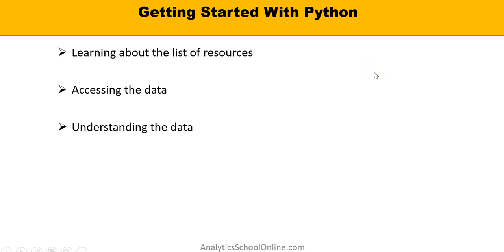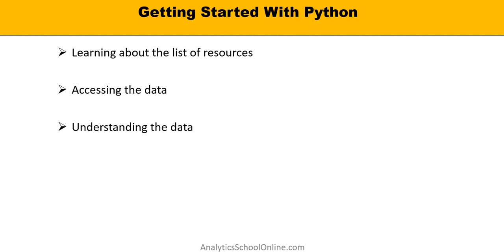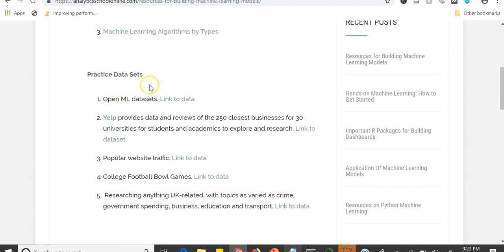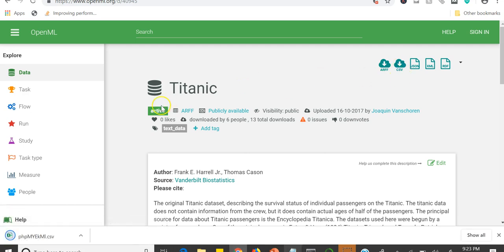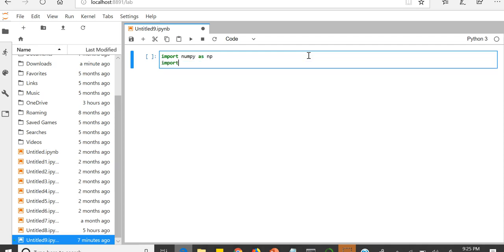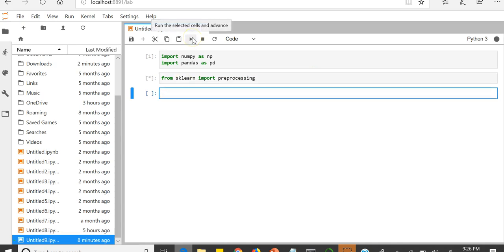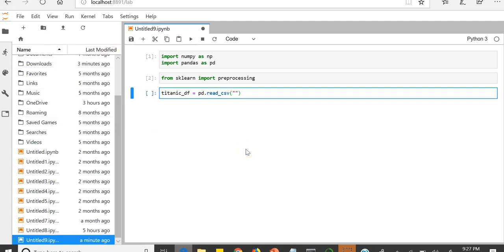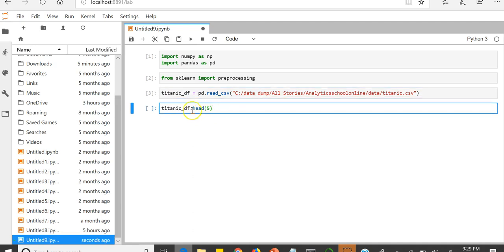Starting With Data Processing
Getting started with data processing by importing file